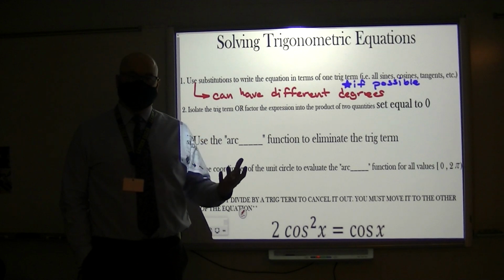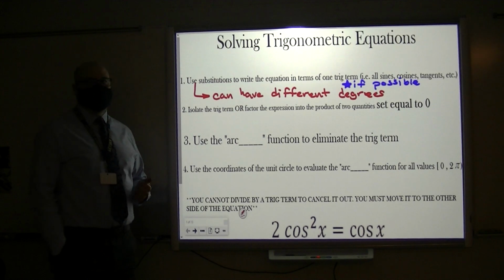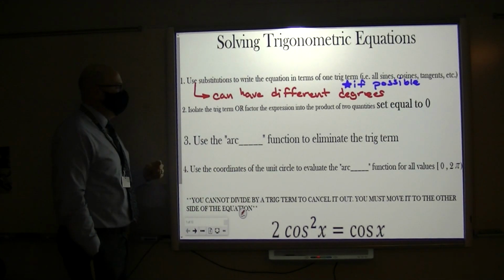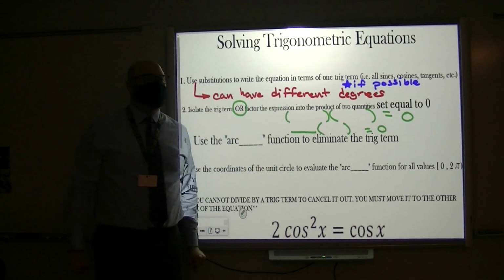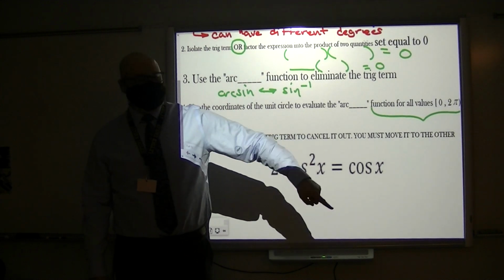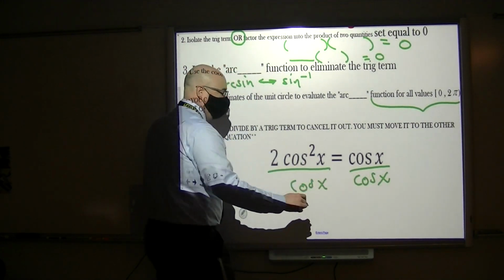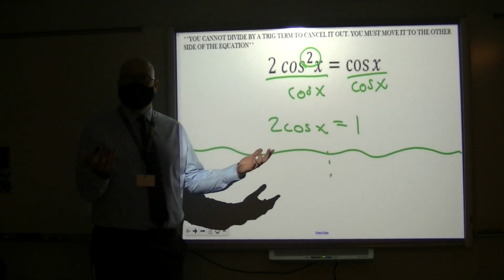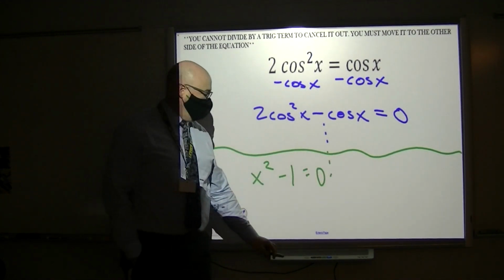A Process for Solving Trigonometrc Equations